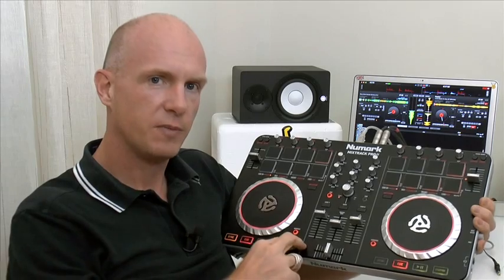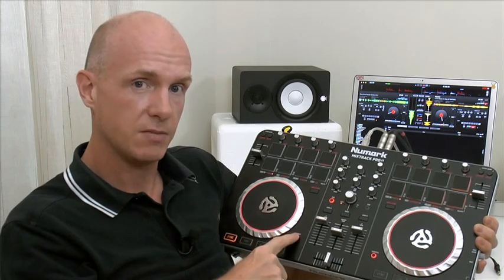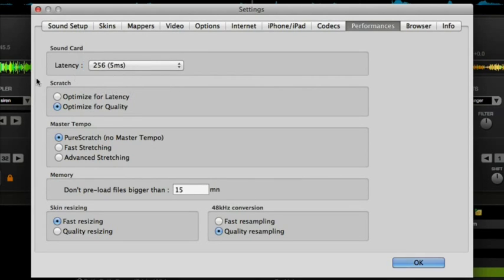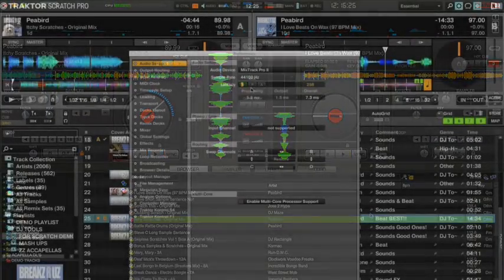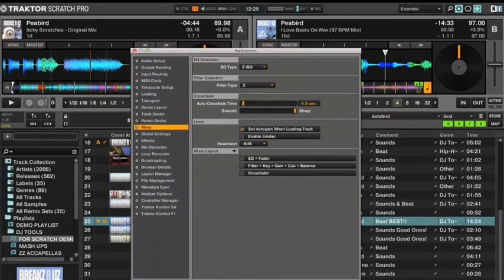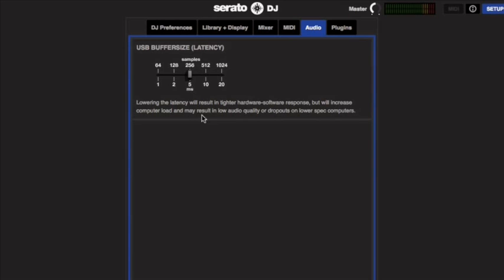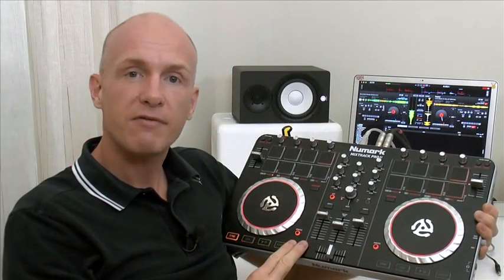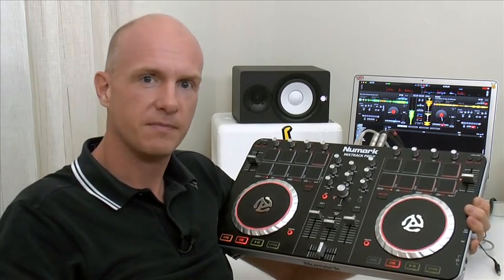How to optimise Numark Mixtrack Pro II for scratching on Traktor, Serato DJ and Virtual DJ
Click to get FREE scratch sounds, practice beats and training PDFs!

In this video overview, we discuss optimising Virtual DJ, Traktor, and Serato DJ for scratching, guiding you through the settings for ideal performance.